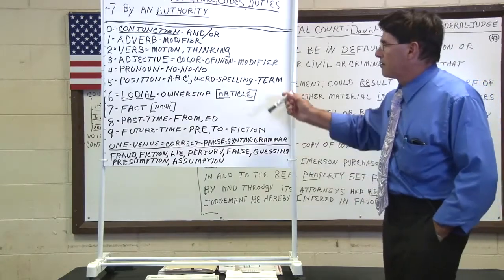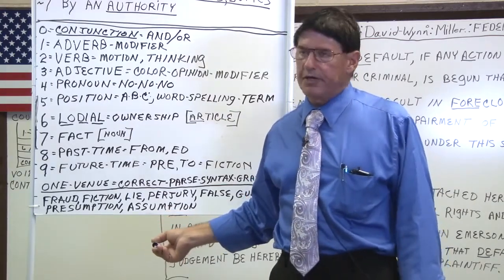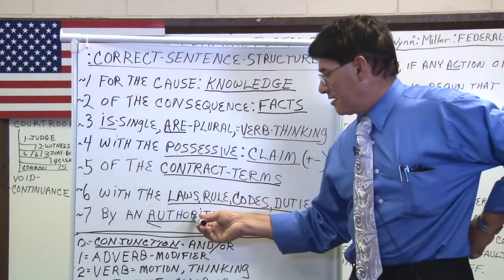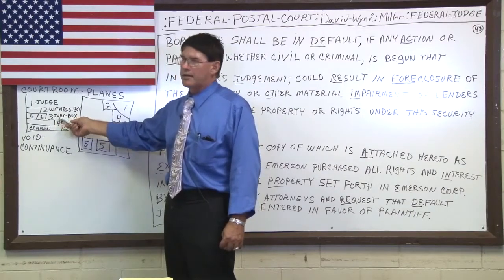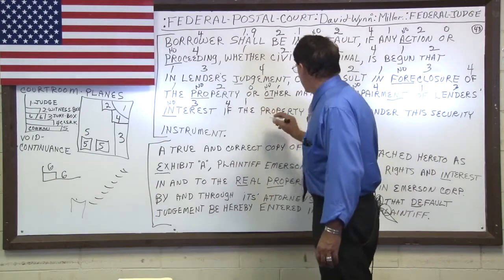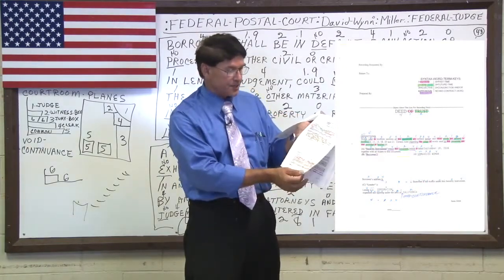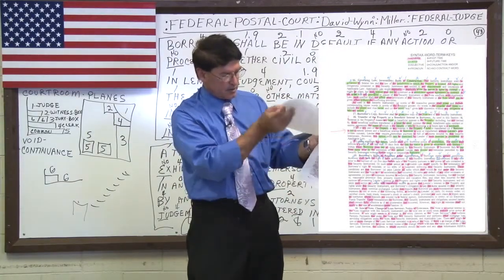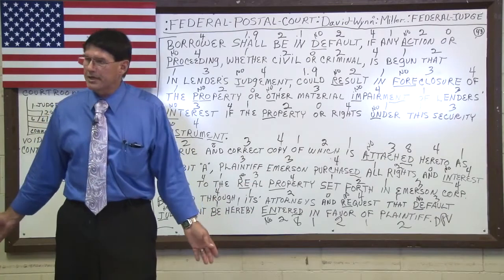MORTGAGE DEED OF TRUST LANGUAGE FRAUD TRIAL